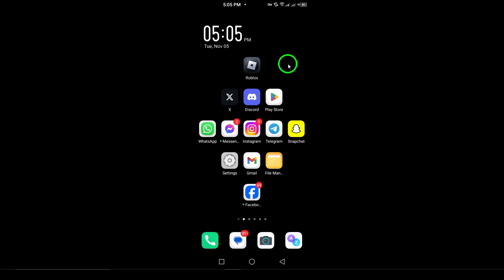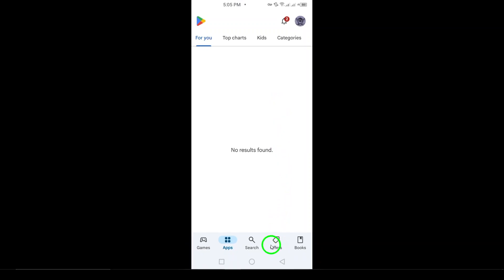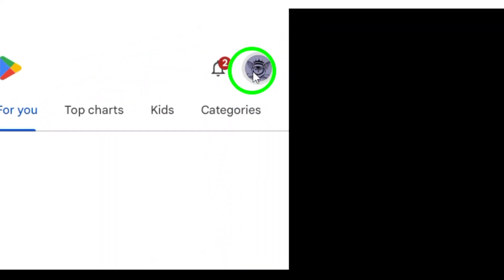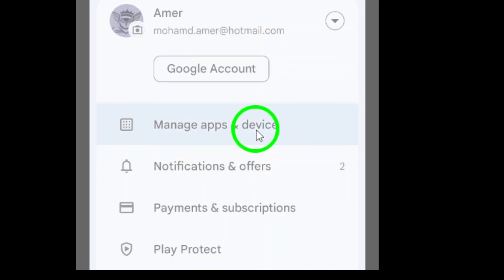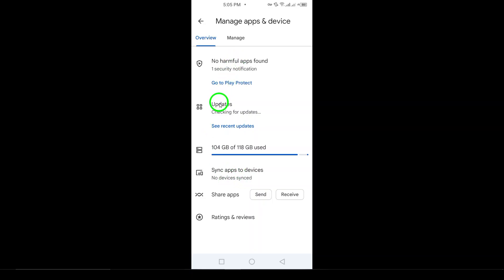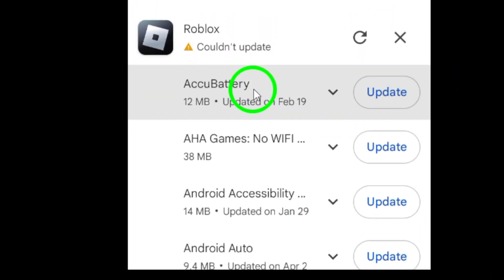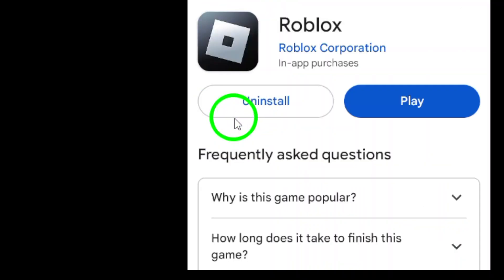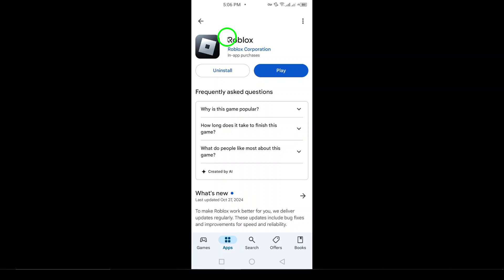How to Get The Latest Version Of Roblox (Updated)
Learn how to get the latest version of Roblox with this updated guide! Keeping your apps current is vital for the best gameplay experience. Follow these steps:

1. Open the Google Play Store on your Android device.
2. Tap on your profile icon in the top-right corner.
3. Select "Manage apps & device" from the overflow menu.
4. Go to the "Updates available" section.
5. Check if Roblox is listed among the apps with available updates.
6. Tap on the "Update" button next to Roblox.

Stay updated and game on
Chapters:
00:00 Intro
00:12 Soultion
01:05 Outro